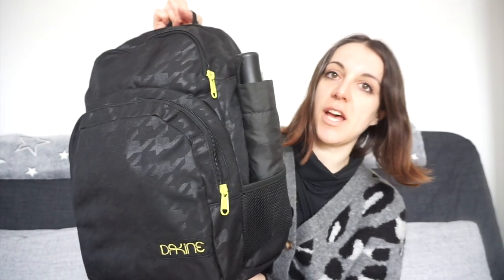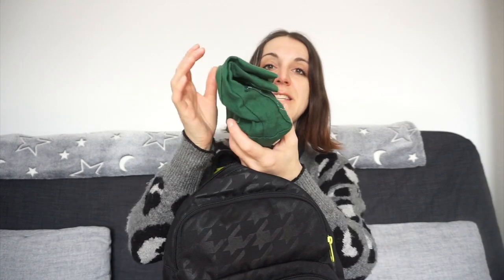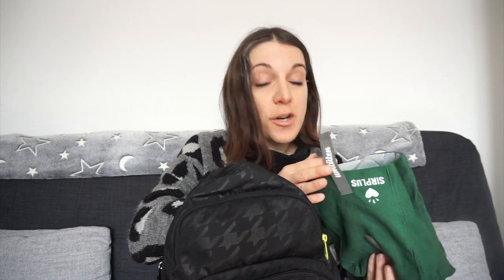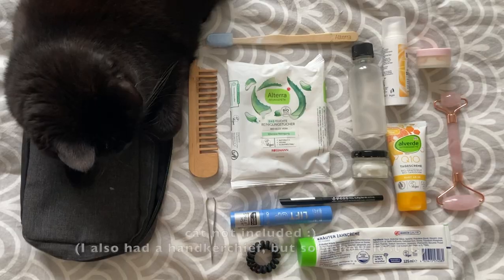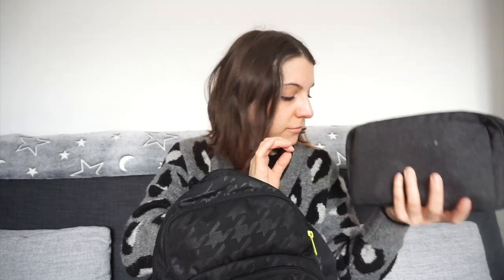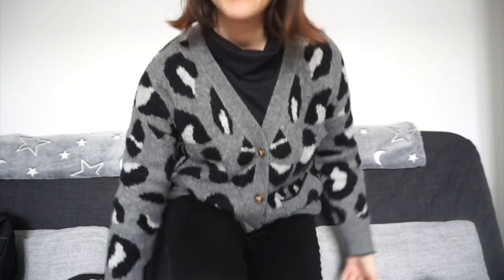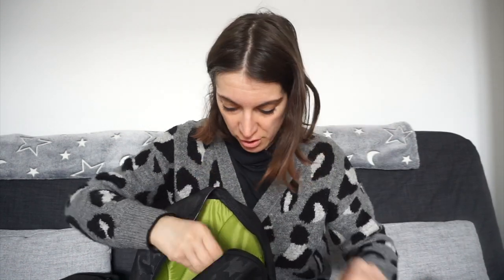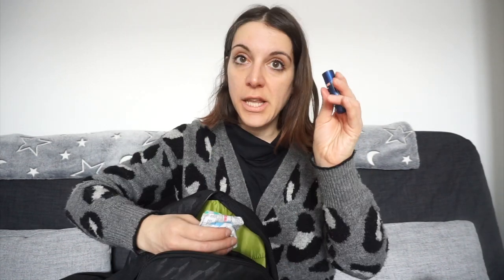What's in my travel bag, Hamburg edition | 4 days, small backpack only | Minimalist winter packing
In today's chit-chatty video I'm sharing with you a good ol' "what's in my travel bag", this time Hamburg edition! :) I've spent 4 lovely days in Hamburg, Germany and packed everything in a small sized backpack. Minimalist winter packing mode on!
►  Dear folks, my content has always been free and created with passion. If you've ever found my content valuable or inspiring or if you've learned something from it, and you wish to support my work as a content creator, you can do so with a small one time donation on my Ko-fi page:
If you'll consider making one, or even if you don't donate anything at all... THANK YOU. For being here supporting me in any way you can! 💚
► GEAR:
Camera: Sony Alpha 5100
Travel tripod: Joby Gorillapod
Tripod: Hama